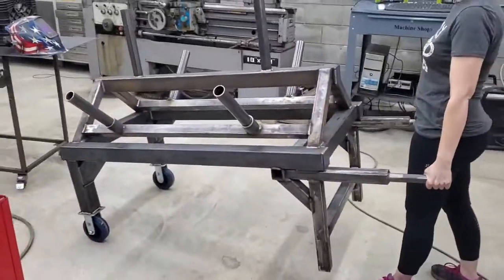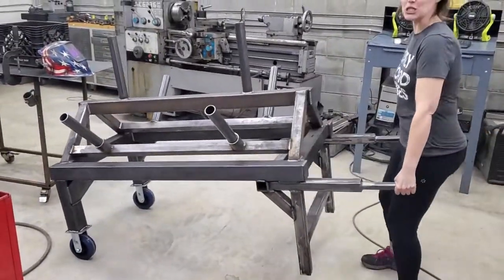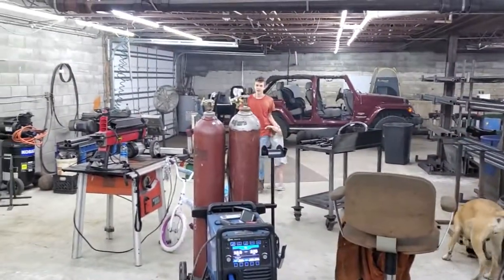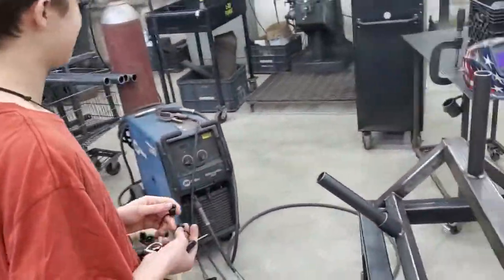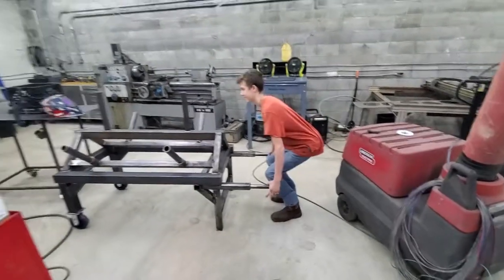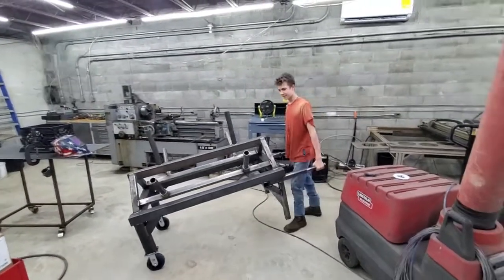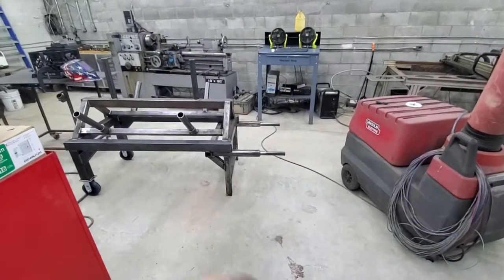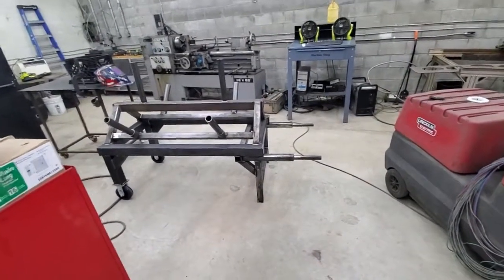Strongman Wheel Barrow build